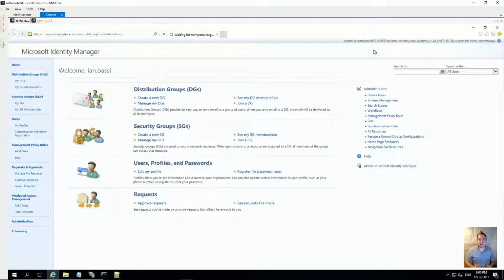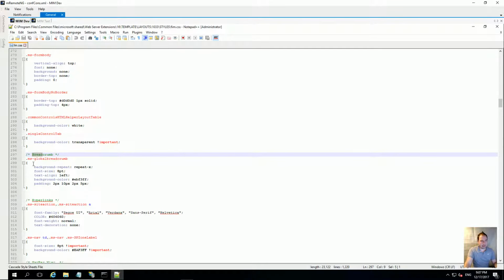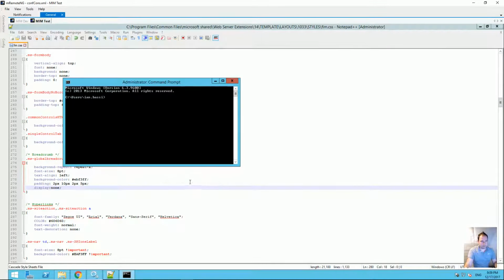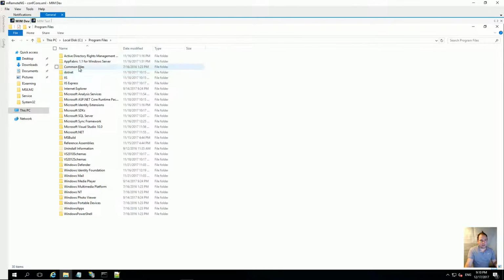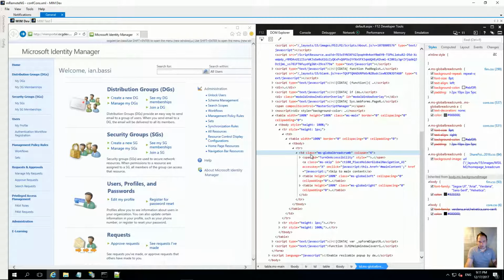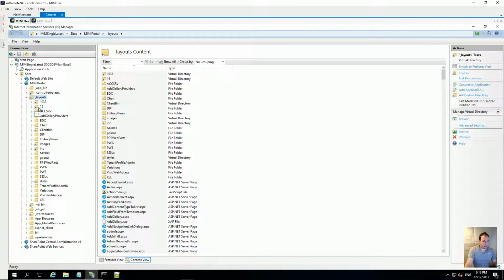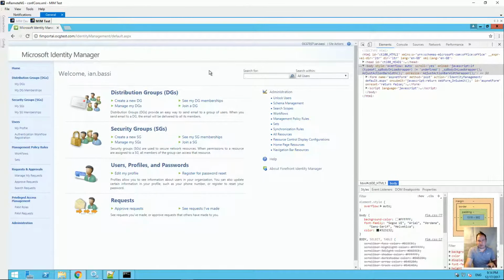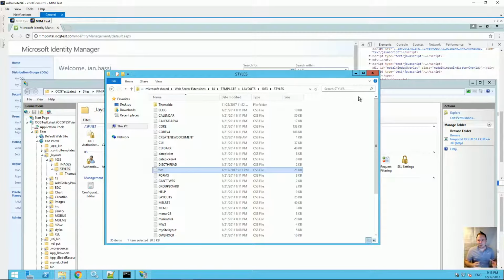MIM Portal SharePoint Top Banner Removal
In this video, I explore how to remove the SharePoint Banner at the top of the page, which links to users My Profile Site within SharePoint.

This video shows you how to remove it, and then goes on to explore how to find what the element is, how to find out which CCS Class you need to tweak to remove it, and how to find where the Virtual Directory is on the computer.

Please remember, when you install a MIM Hotfix, this change will get over written, and you will need to change it again.